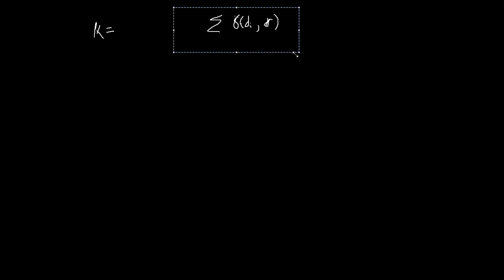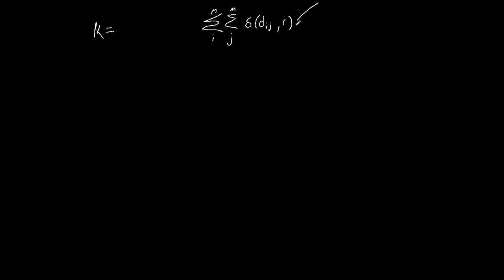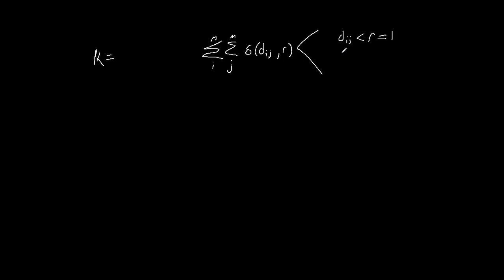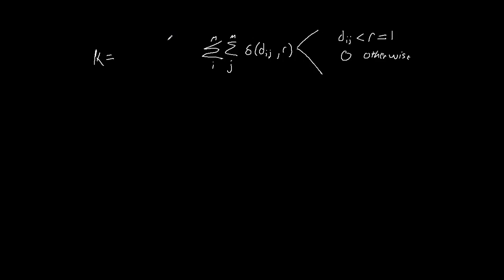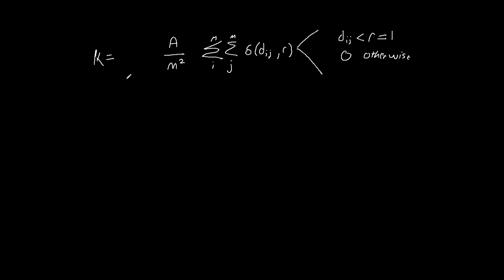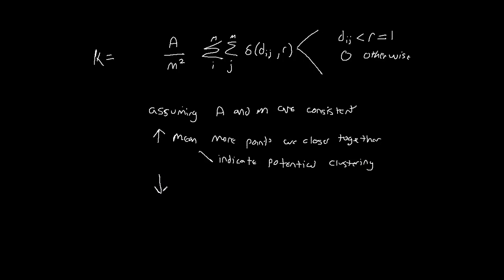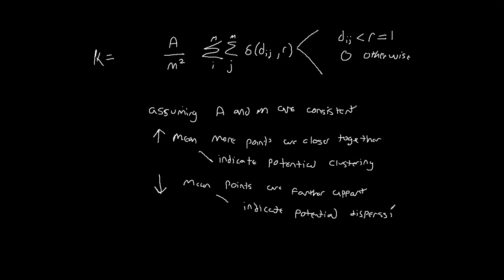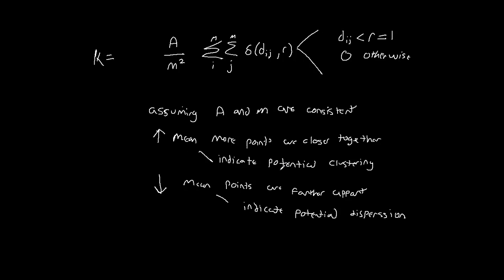Second Order Analysis Equation Riply's K